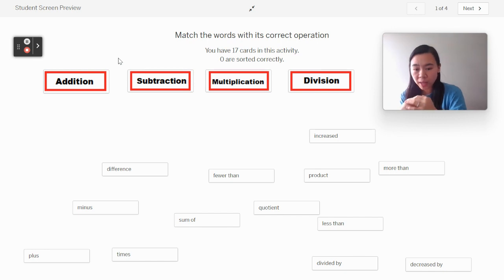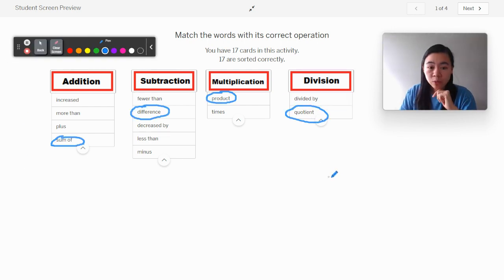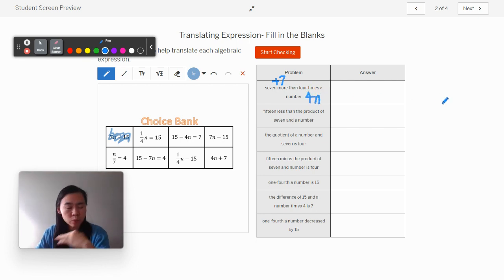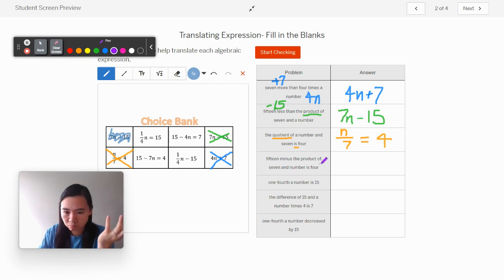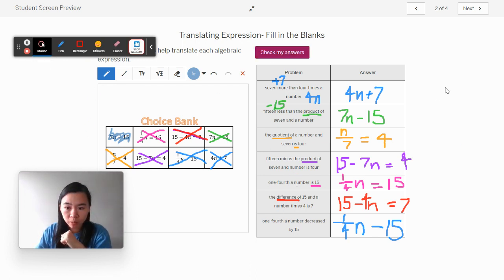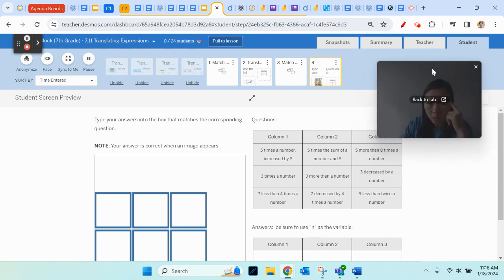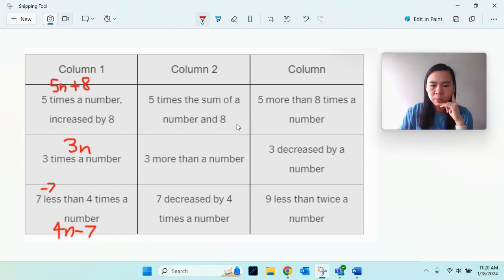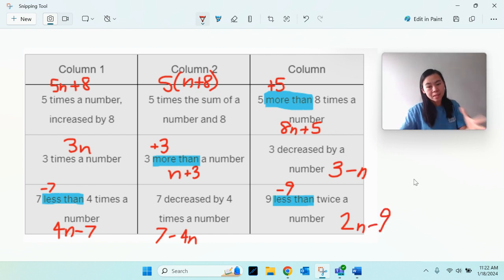Translating Expressions Desmos